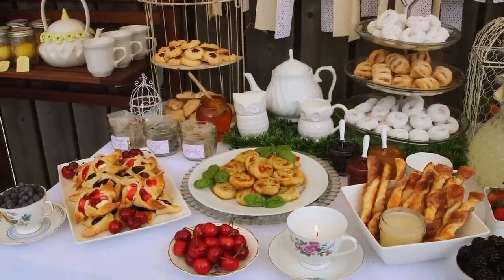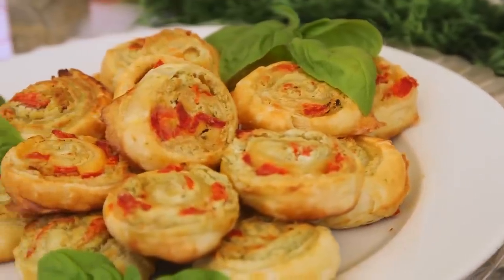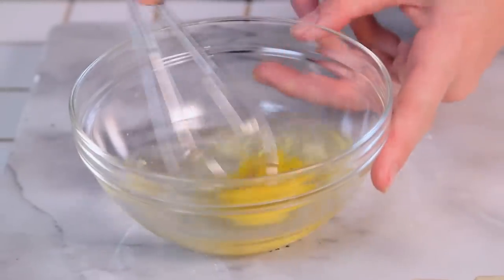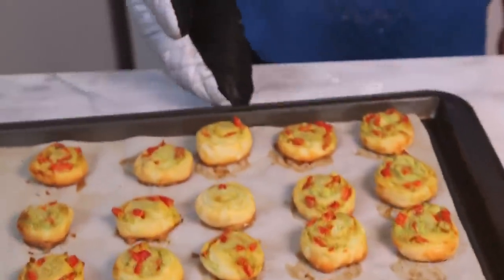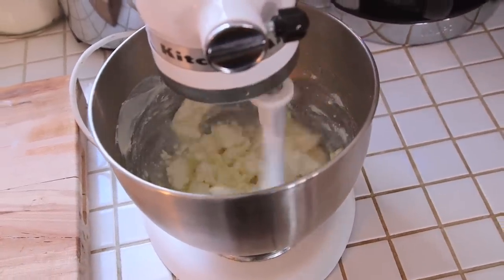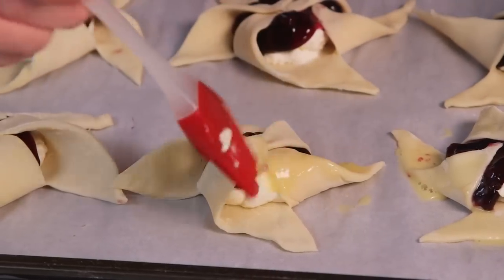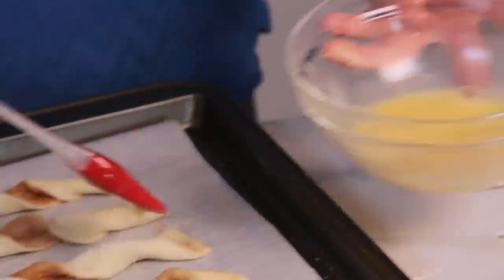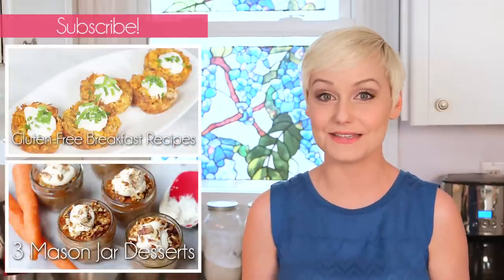3 Puff Pastry Recipes | Inspired Entertaining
Recipes Below!

Today I'm making 3 incredible puff pastry recipes that are perfect for brunch!

Fruity Pinwheels
2 sheets puff pastry dough
1 can pie filling
1 8oz package cream cheese, room temperature
1/3 cup sugar
1 egg
1 tbsp water

In a stand mixer or with a hand beater, beat cream cheese and sugar until they are smooth.
Transfer to a zipper bag and set aside.
Transfer cherry pie filling into a zipper bag and set aside.
On a well-floured surface, roll out each sheet of puff pastry and cut it into 9 squares.
Transfer the squares to parchment-lined baking sheets.
Make a one inch cut on each corner of each square.
Cut the tip from both zipper bags.
Place a dollop of cream cheese filling and a dollop of cherry pie filling in the centre of each square.
Pull one side of each corner into the centre of the square to create a pinwheel.
In a small bowl whisk one egg and one tablespoon of water.
Brush the tops of each pinwheel with the egg wash.
Bake at 400°F for 15 minutes or until the tops of each pinwheel are
golden.

Pesto & Roasted Red Pepper Pinwheels
1 sheet puff pastry dough
¾ cup goat cheese OR cream cheese, room temperature
¼ cup pesto
¼ cup roasted red peppers, finely chopped
1 egg
1 tbsp water

In a small bowl beat goat cheese and pesto together until they are well combined.
On a well-floured surface, roll out each sheet of puff pastry.
Spread goat cheese mixture over the entire sheet, leaving just one inch so the dough will seal.
Spread roasted red pepper evenly over the goat cheese mixture.
Starting from the bottom, carefully roll the dough.
Place the rolled dough into the refrigerator to chill for 15-20 minutes before cutting.
Using a sharp serrated knife, cut the dough into ¼ inch pinwheels and place them on a parchment lined baking sheet.
Bake at 400°F for 14-18 minutes or until the tops of each pinwheel are
golden.

Cinnamon Twists
For the twists:
2 sheets puff pastry dough
¼ cup sugar
1 tsp cinnamon
1 egg
1 tbsp water

For the glaze:
1 cup icing sugar
1-2 tbsp milk
½ tsp vanilla extract

In a small bowl mix sugar and cinnamon together until they are well combined.
Using a pastry brush, brush the entire surface with egg wash.
Sprinkle cinnamon sugar over the buttered surface.
Using a pizza cutter, cut the dough into 1 inch strips.
Grab the ends of each strip and twist the dough.
Place each twist on a parchment-lined baking sheet.
Brush the tops of each twist with the egg wash.
Bake at 400°F for 12-14 minutes or until they are golden.
In a small bowl whisk icing sugar, milk and vanilla extract.
Serve twists with glaze for dipping.